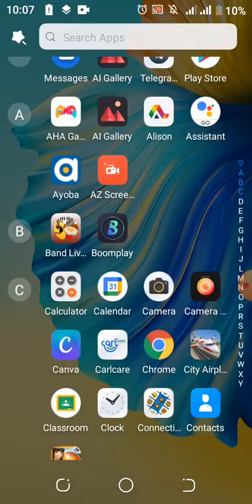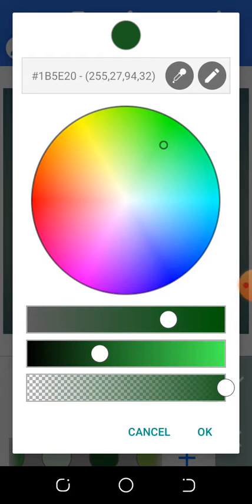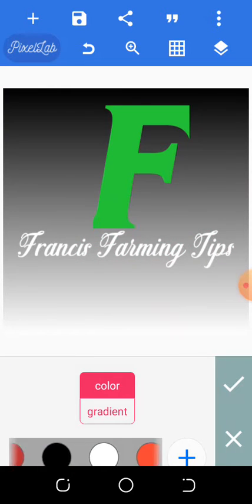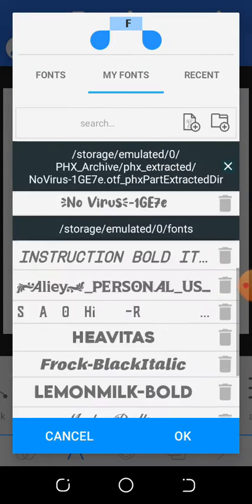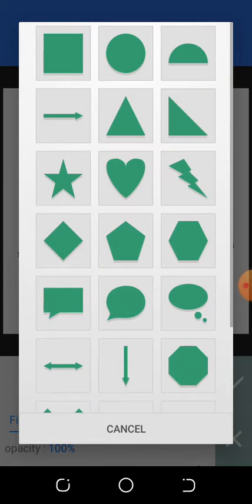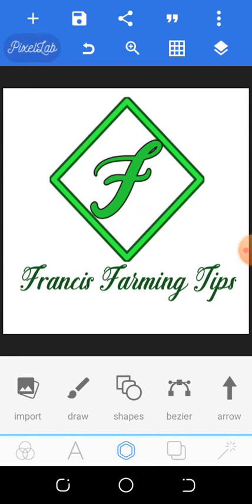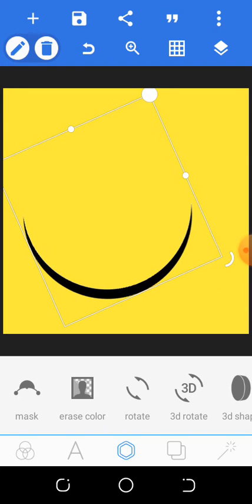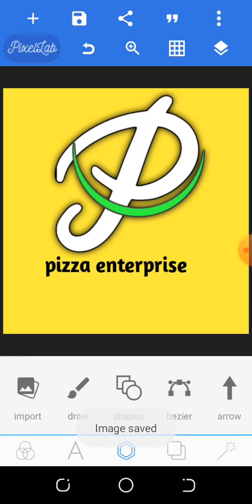How to design a simple logo using your smartphone.